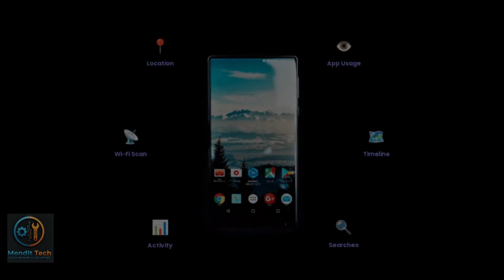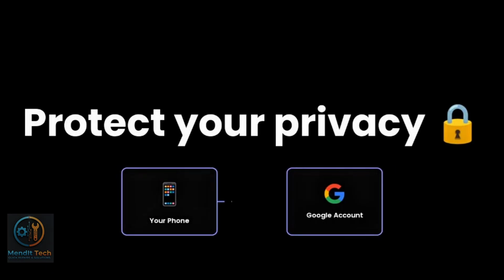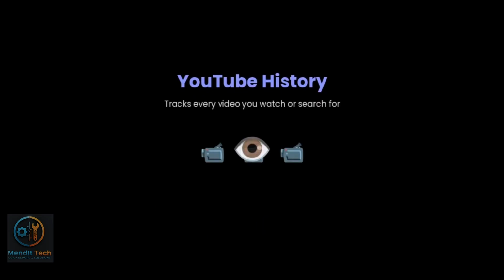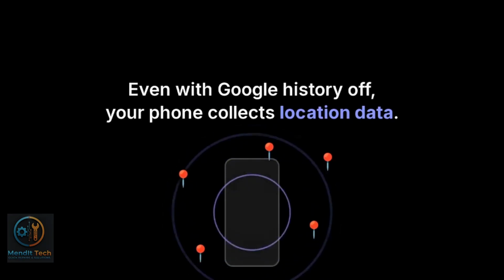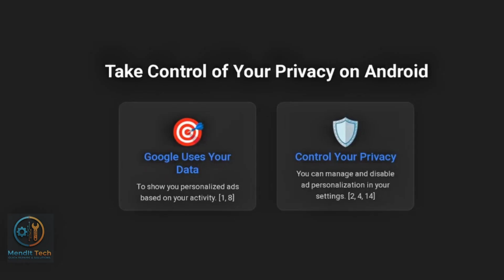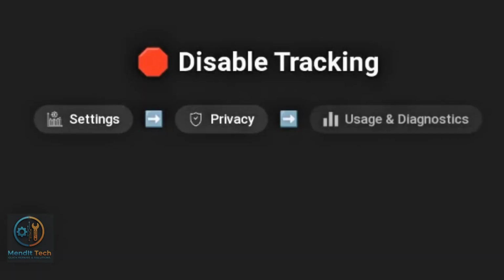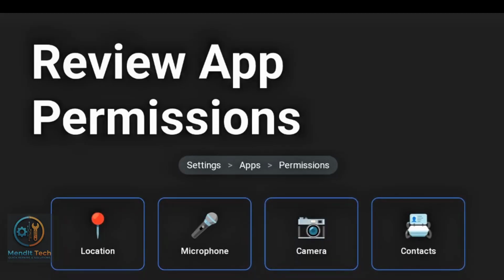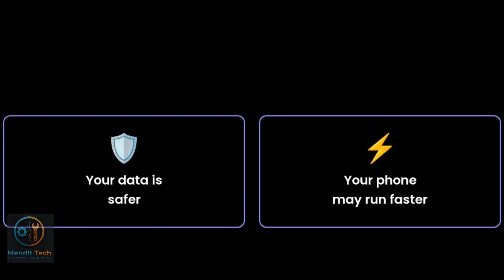Your Android Is Spying on You – Turn This Off Now! || Mendit Tech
Welcome to Mendit Tech 🚀
                                       Is your Android phone secretly tracking you — even when you’re not using it? 😱
In this video, I’ll show you step-by-step how to stop Google and your phone from collecting your data.
We’ll turn off hidden tracking settings, block personalized ads, and protect your privacy like a pro. 🔒

What you’ll learn in this video:
✅ Turn off Google Activity & Location History
✅ Disable hidden location and scanning services
✅ Stop personalized ads and tracking IDs
✅ Block app permissions that spy in the background
✅ Full privacy protection for Android 2025

Stay secure, stay private — and make your phone truly yours again! 💪

📱 Watch till the end for bonus tips that most Android users don’t know.